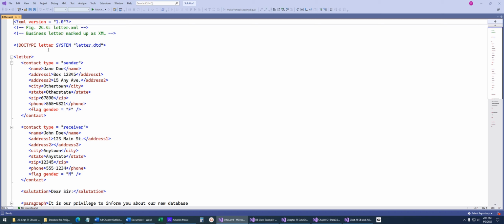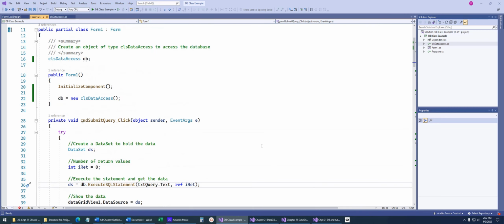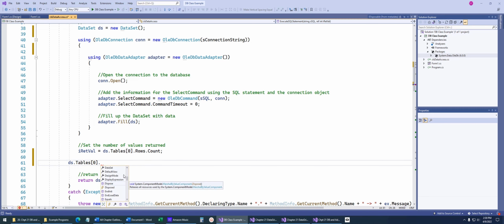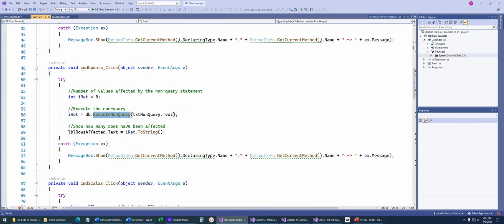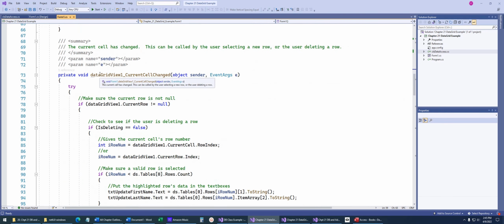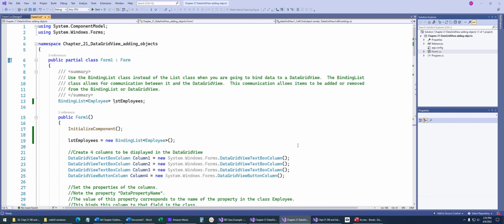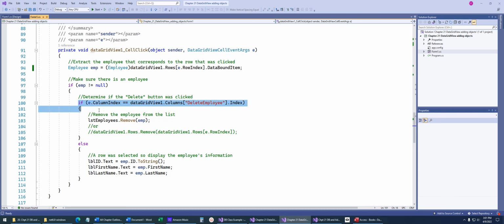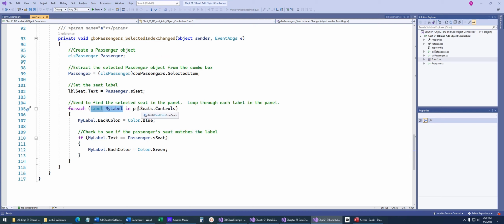C# Database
Time Description
0:25 XML (Extensible Markup Language)
0:45 Sample document (Fig 24-7)
1:03 Document is marked with “tags”
1:06 Attributes can be contained in start tags
1:58 ADO .NET (ActiveX Data Objects) – used to communicate with databases and manipulate their data.
2:15 Namespace System.Data is the root namespace.  Contains System.Data.OleDb and System.Data.SqlClient which contain classes used to connect and modify data sources.
2:35 System.Data.OleDb – contains classes that are designed to work with any datasource.
2:52 System.Data.SqlClient – contains classes that are optimized to work with SQL Server databases.
4:27 DataSet – consist of DataTables and relationships among those DataTables.  DataSets mimic the structure of a relational database.  It is an in-memory database.  DataSets are made up of the classes DataColumn and DataRow.
5:40 DataSets are disconnected, which means that a persistent connection to the datasource is not needed
6:03 Class OleDbConnection – represent connections to a datasource.
6:25 Class OleDbDataAdapter – uses the OleDbConnection class to connect to a datasource and can populate a DataSet..
6:48 Class OleDbCommand – represents an arbitrary SQL command to be executed.
6:55 How to add OleDB via NuGet
7:51 Chapter 21 DB Class Example
22:15 Chapter 21 DataGrid Example Program
40:45:00 Chapter 21 DataGridView adding objects Program
50:00:00 Chpt 21 DB and Add Object Combobox Program